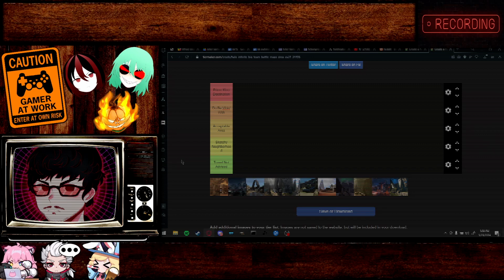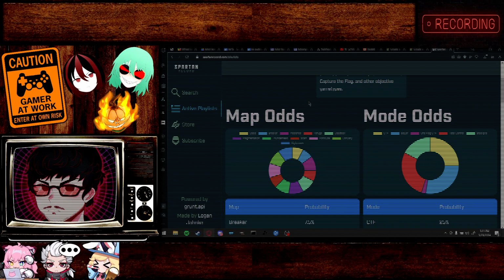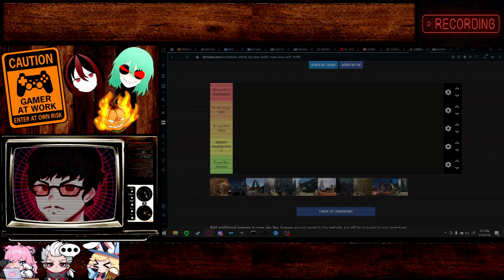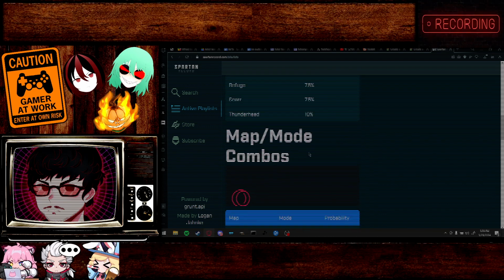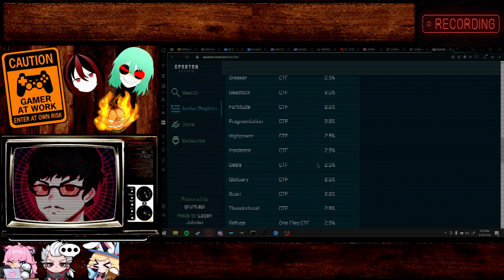Every Halo Infinite Big Team Battle Map RANKED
We actually did record a new podcast episode earlier today so that'll be coming soon.